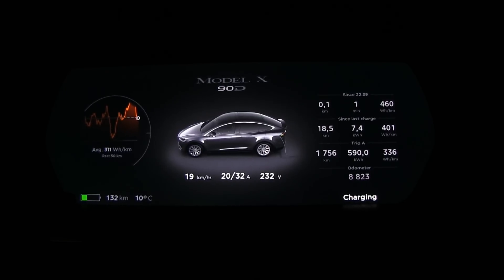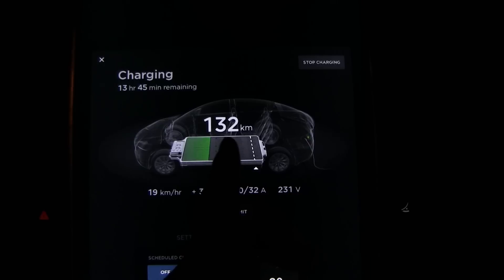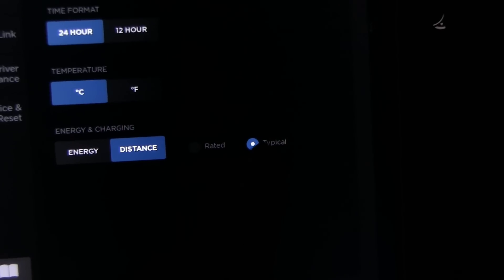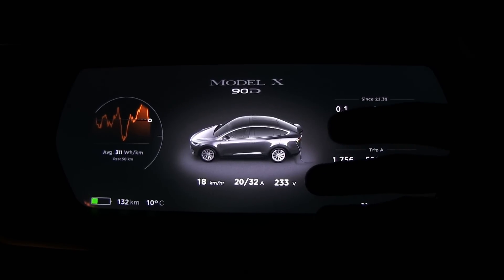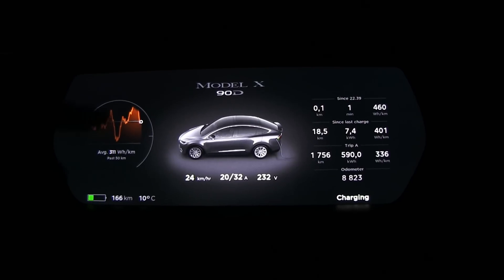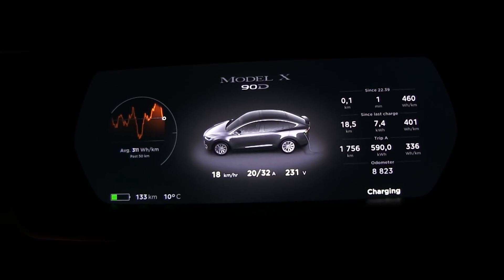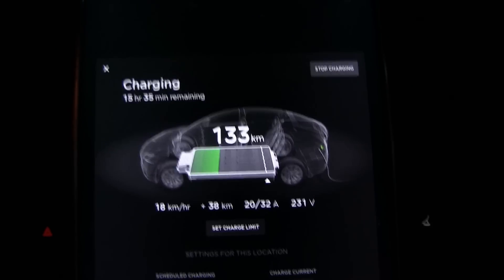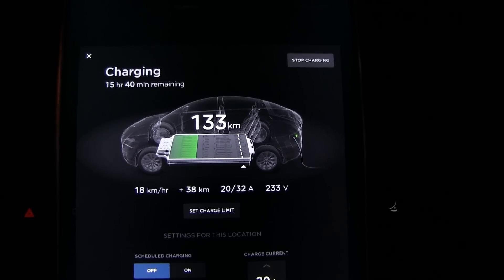Typical, rated and ideal range explained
I explain how the typical, rated and ideal range settings work and how Tesla estimates range unlike all other EVs.